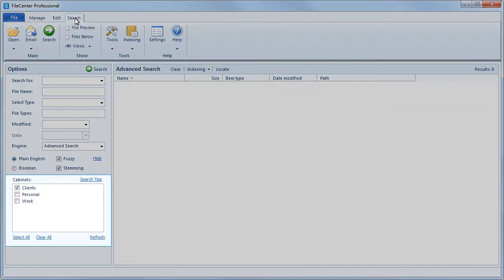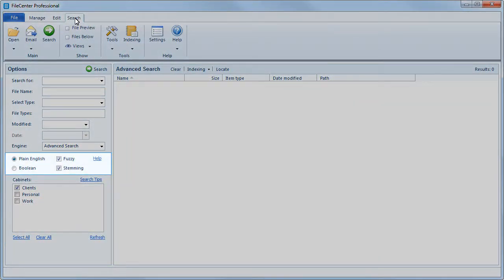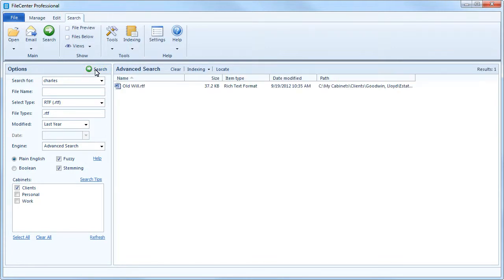Find Files Quickly with FileCenter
Search your files as easily as you search the web.